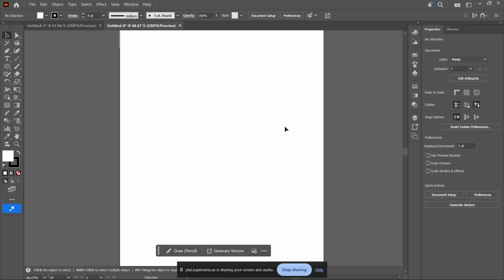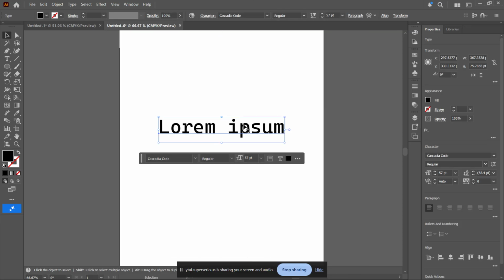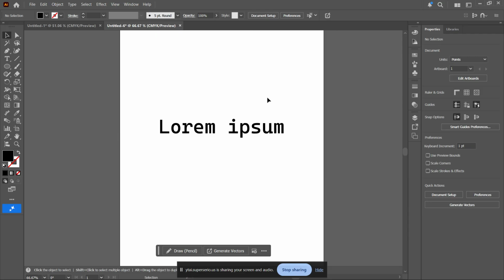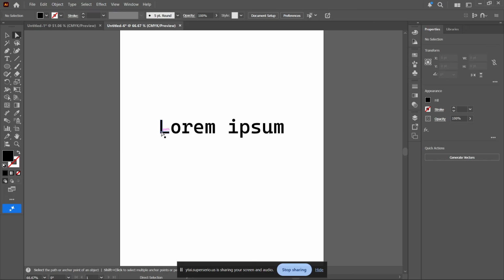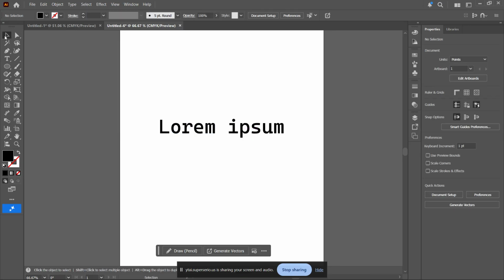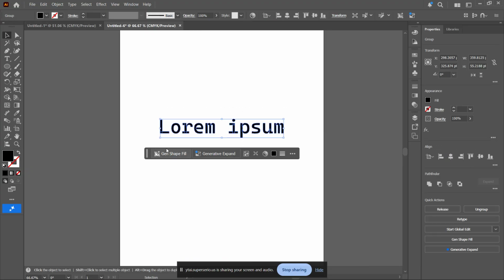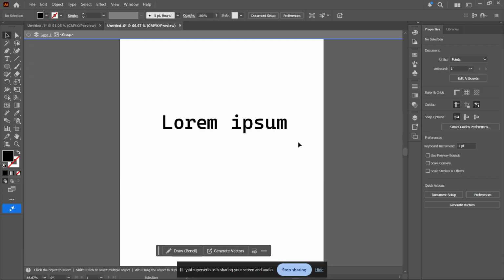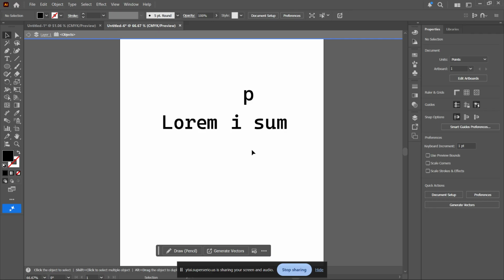How To Convert Text Into Shapes In Illustrator (2026 Easy Guide)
Learn how to convert text into shapes in Adobe Illustrator using the Create Outlines feature and keyboard shortcut. Perfect for logo design, print files, and professional vector editing.

Timestamps:
0:00 Introduction
0:41 Selecting Text with the Selection Tool
1:22 Using Type → Create Outlines
2:03 Editing Anchor Points After Outlining
2:44 Keyboard Shortcut Ctrl + Shift + O

illustrator convert text to shapes, create outlines illustrator, illustrator create outlines shortcut, ctrl shift o illustrator, convert text to outlines illustrator, illustrator text to vector, how to outline text in illustrator, illustrator typography tutorial, illustrator beginner tutorial, adobe illustrator 2026 guide, illustrator text editing tips, vector text illustrator, logo design illustrator text, prepare text for print illustrator, illustrator quick tips